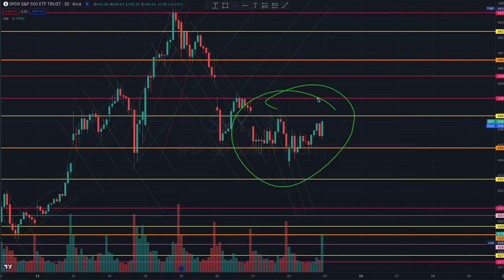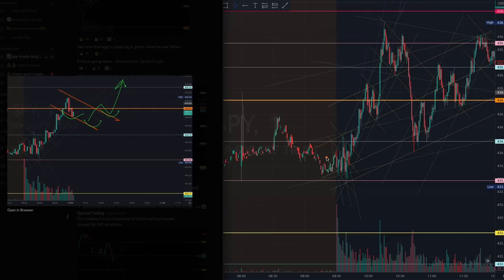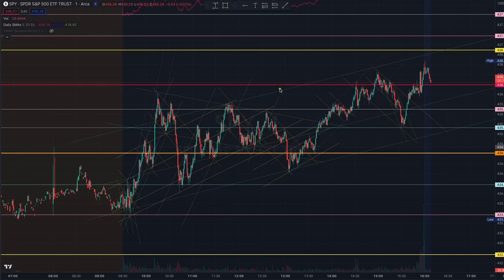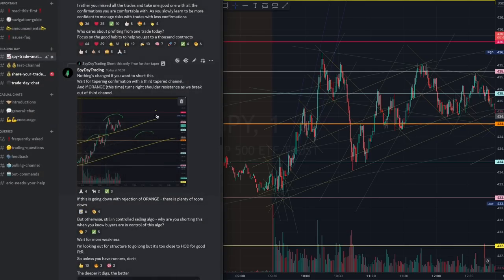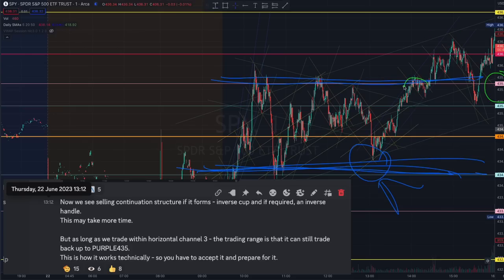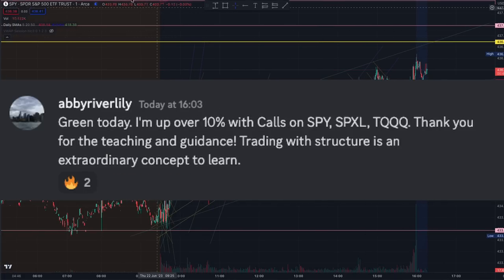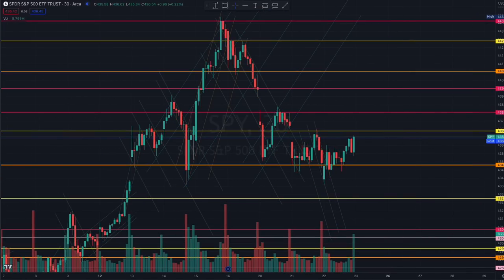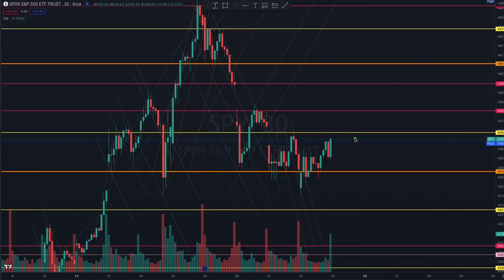WHY ARE WE NOT DUMPING YET? WATCH OUT! (23 JUN) - SWING & DAY TRADING SPY SPX OPTIONS ES MES QQQ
Join our amazing community.

Day Trading SPY Options (SPDR S&P 500 ETD) can be very profitable. Even for beginners with a small growing account of below $1000, the possibility of consistently generating $100 profit or more a day is very realistic.

1. Receive pre-trade daily reports with market context analysis and trading plays
2. Receive SPY chart, annotated with important key levels

Trading SPY is perfect for beginner, intermediate, advanced and even expert traders. I will create videos to explain why, and how anyone can enter into good trades and make good money for themselves.